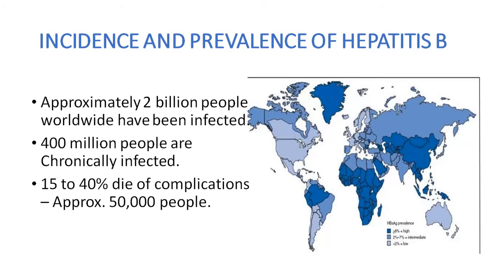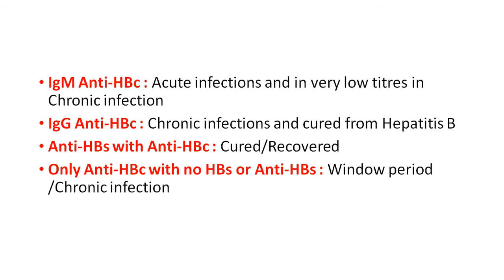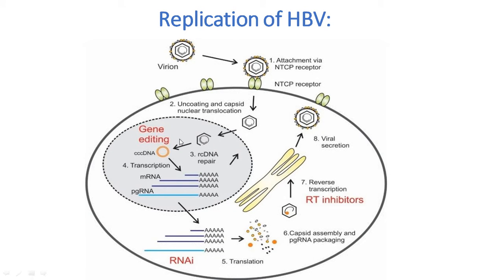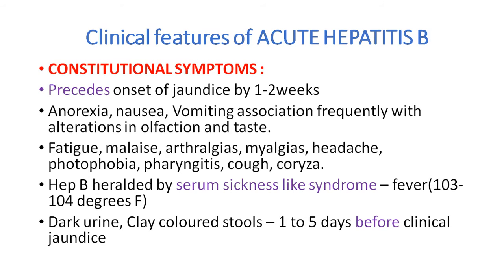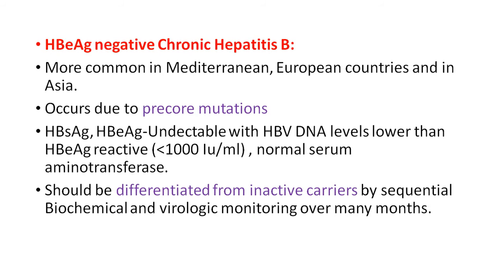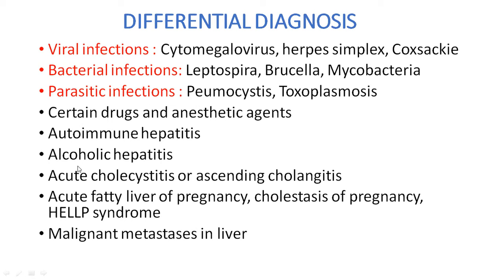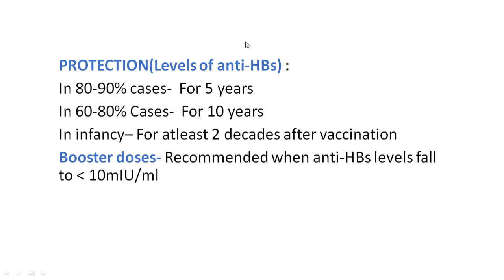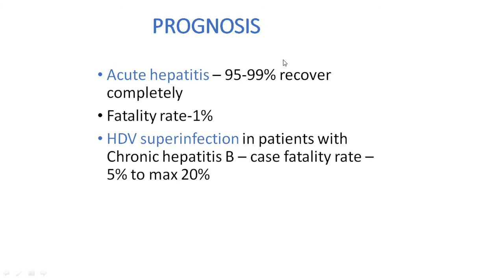MEDICINE - TOPIC - HEPATITIS B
ABOUT THE TOPIC OF THE HEPATITIS B